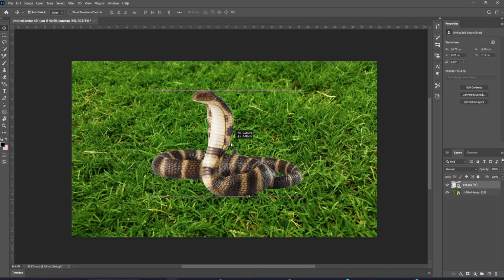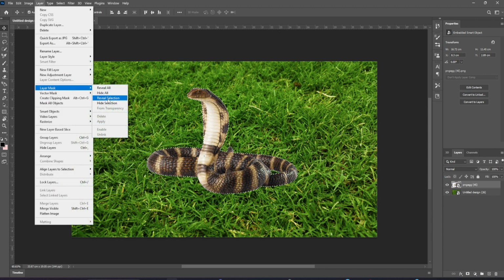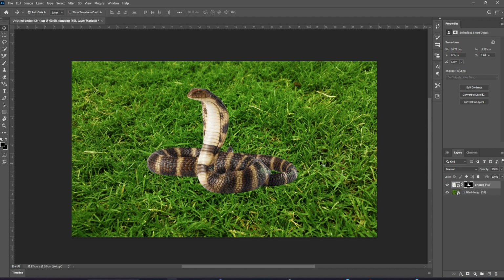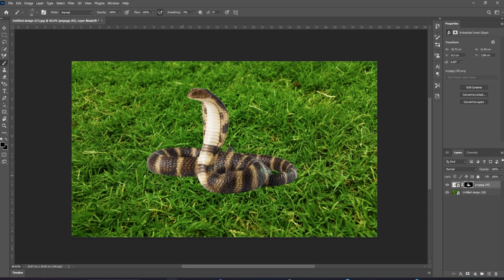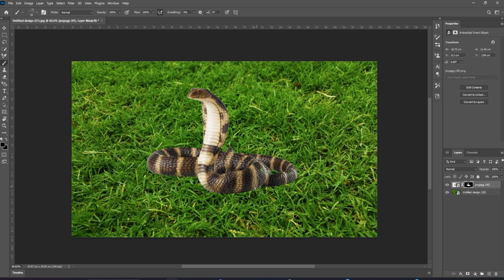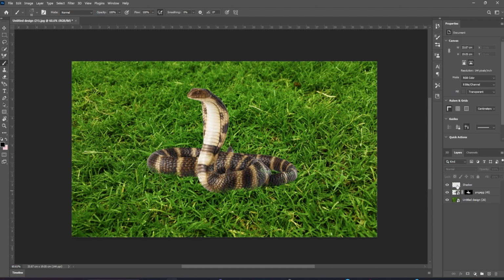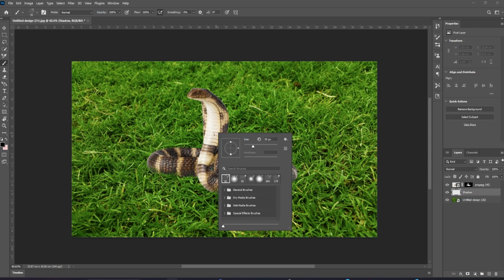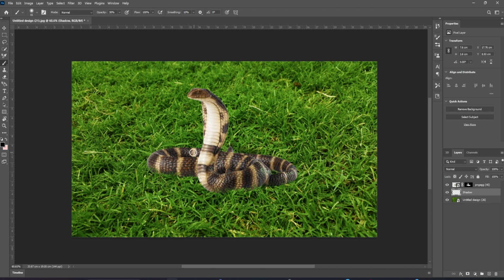A snake in the grass adobe Photoshop Tutorial 2023